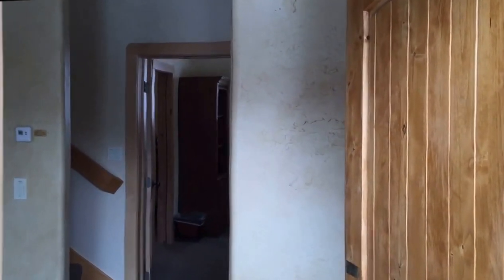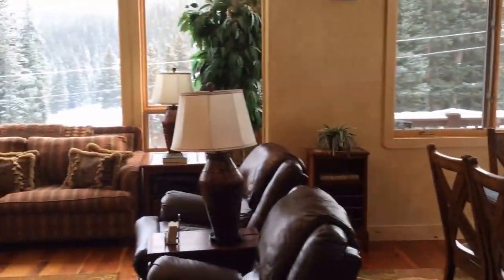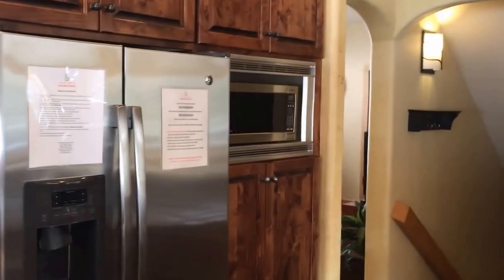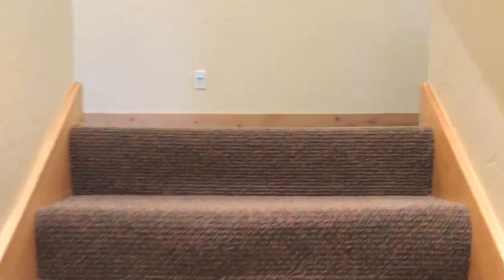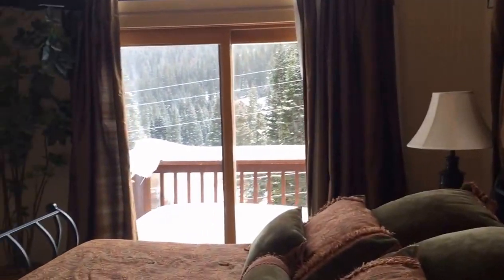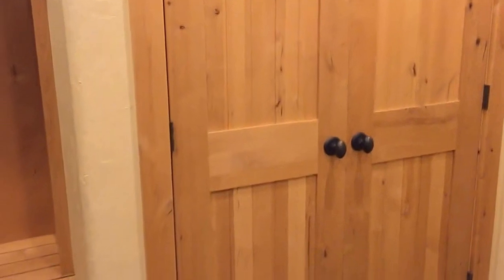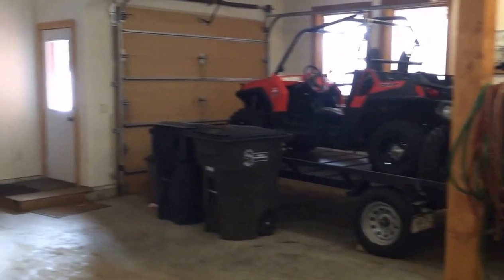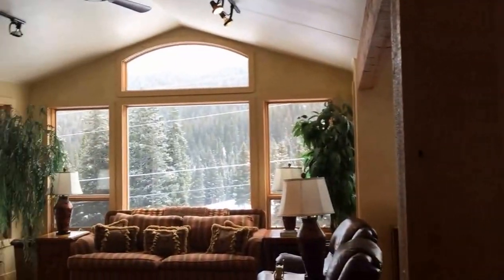173 CR 672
173 CR 672 ROAD Breckenridge Co 80424